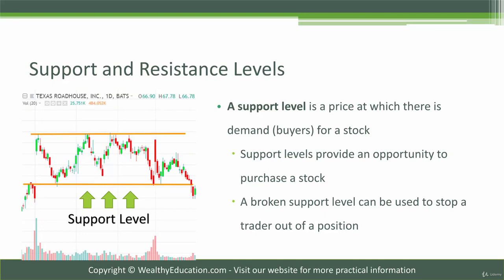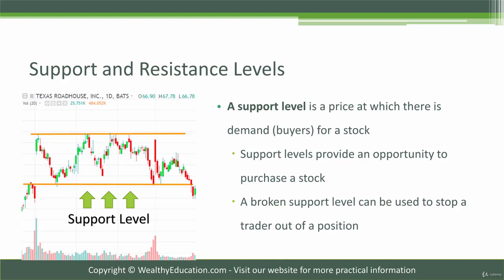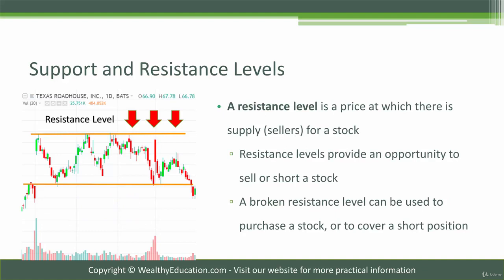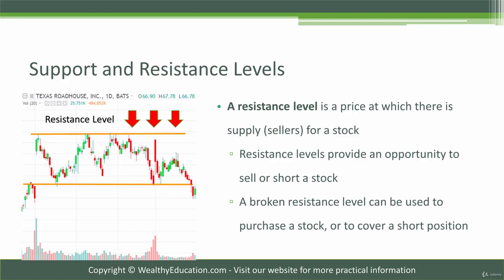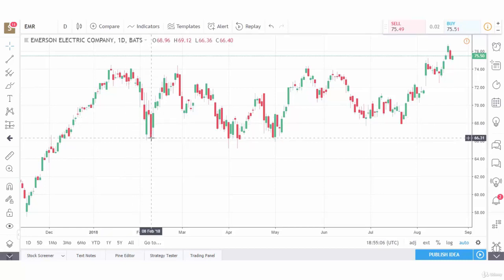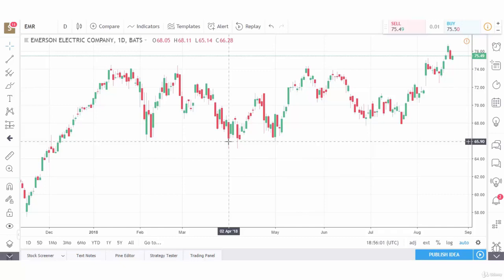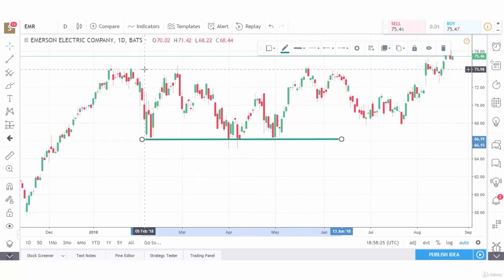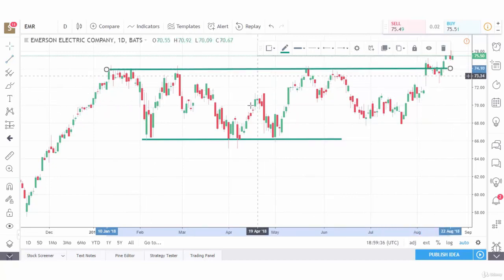technical analysis for beginners in stock techniques explained chart know who the only you will 3